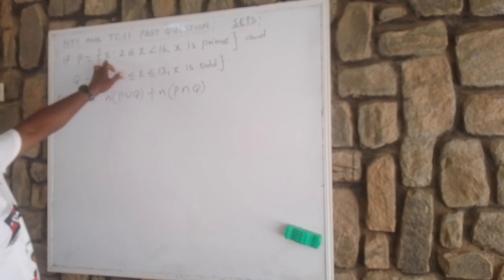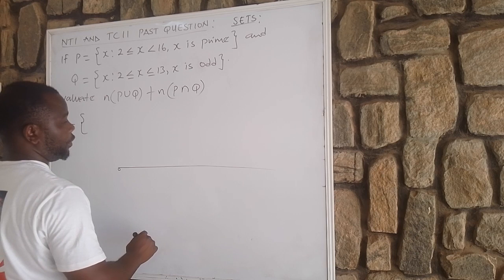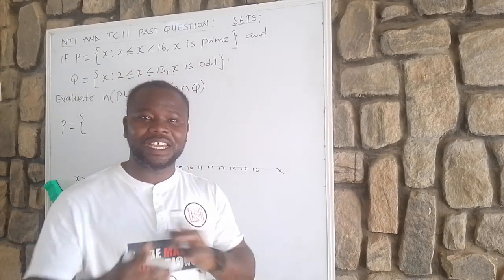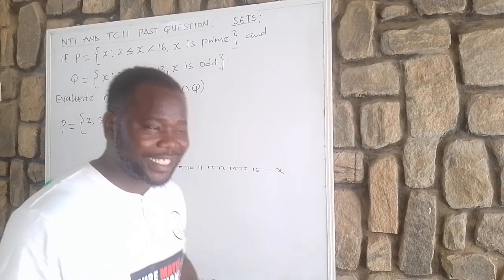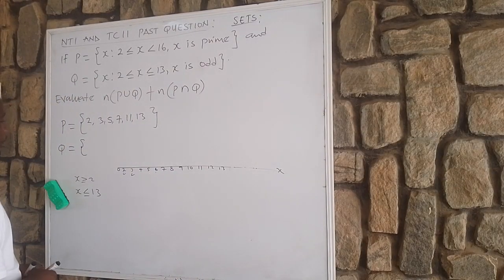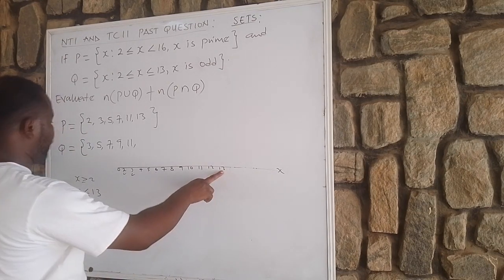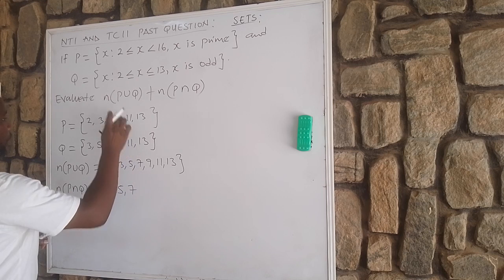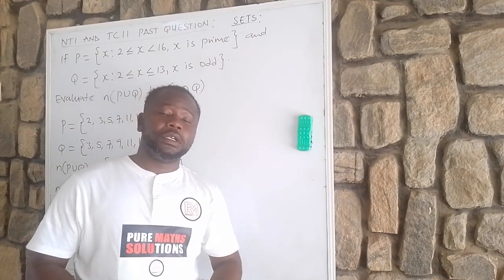NTI AND TCII PAST QUESTION: SETS. In this video, you will be taught how to find Prime number of P, Q